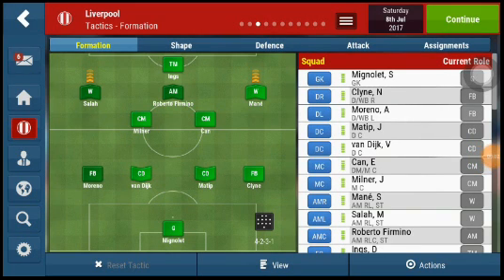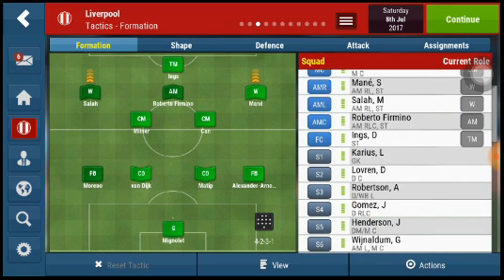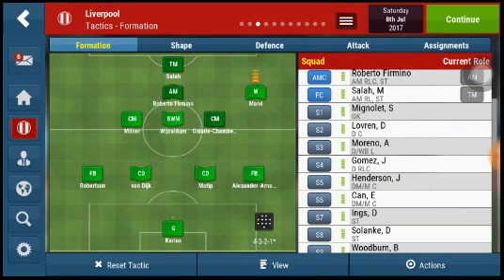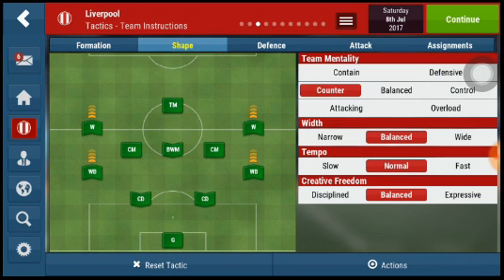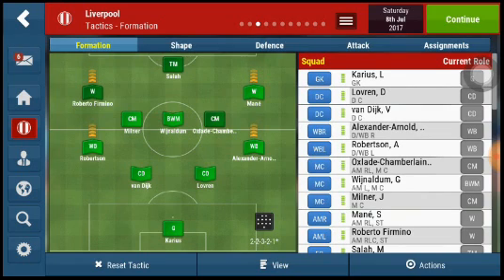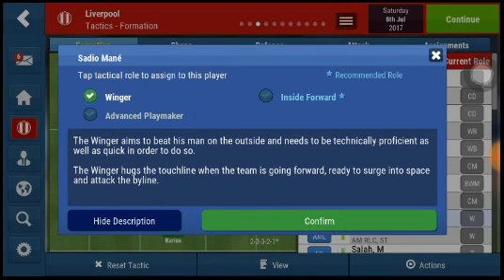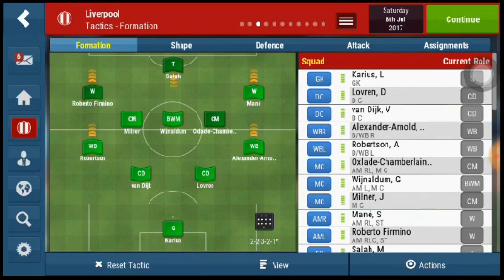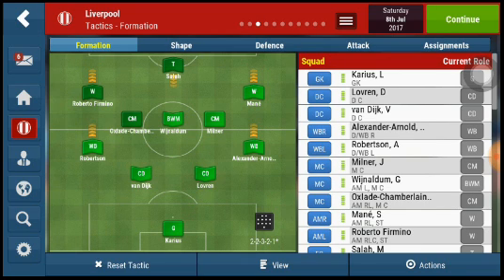TRY JURGEN KLOPP'S FORMATION AND TACTICS WITH LIVERPOOL ON FOOTBALL MANAGER MOBILE 2018 (FMM18)